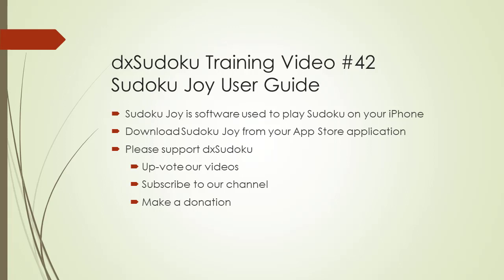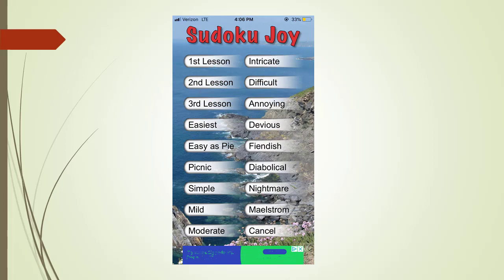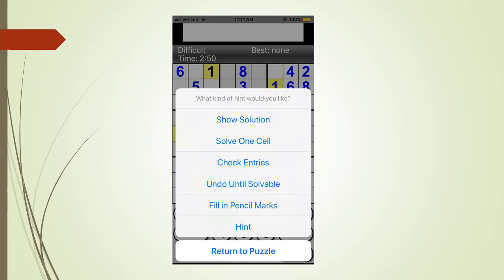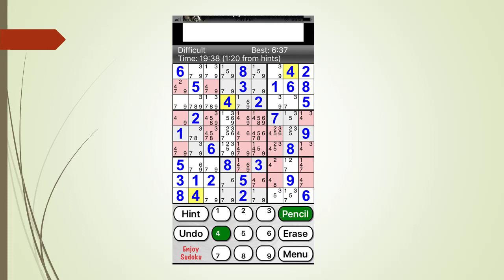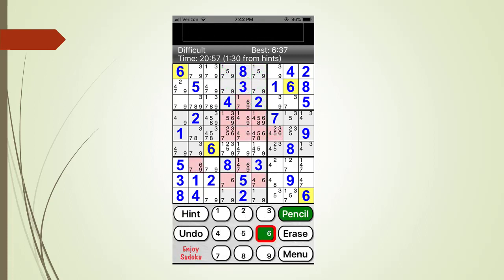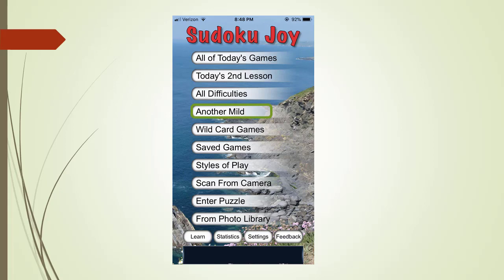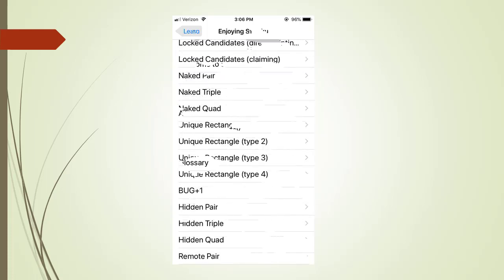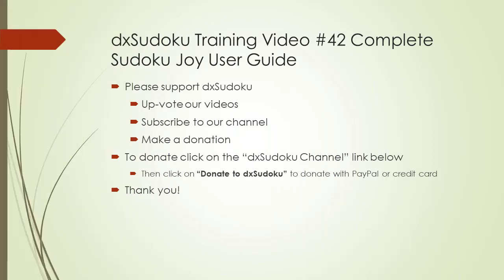dxSudoku #42 Sudoku Joy User's Guide (iPhone and iOS devices)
In this video we explore the iPhone application called Sudoku Joy.  We go over all the major features.  Scan from camera is a really nice feature.  We show you how to use Sudoku Joy's learning tutorials.